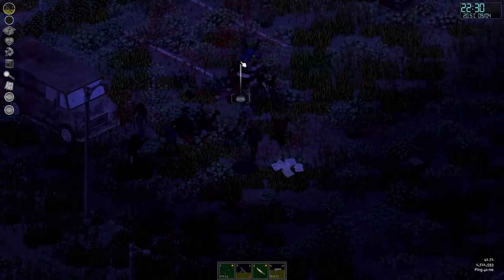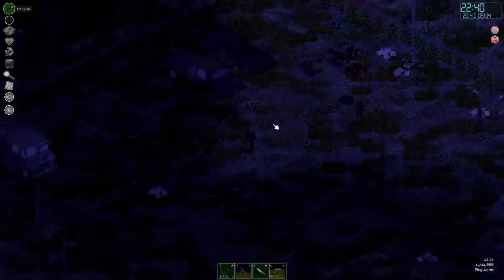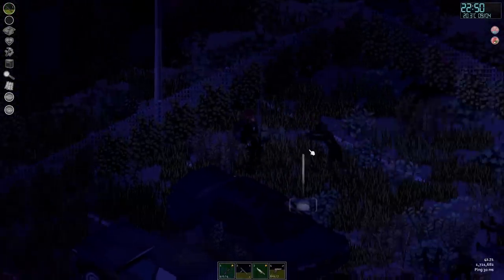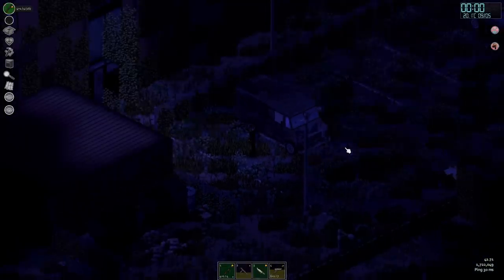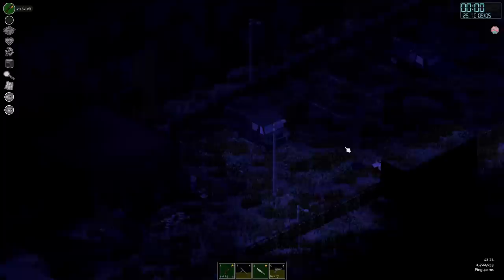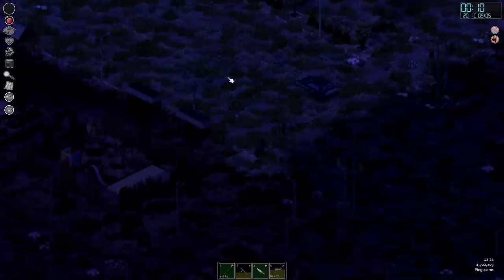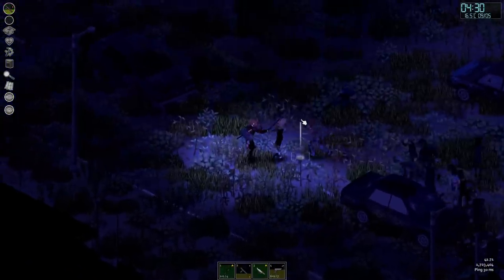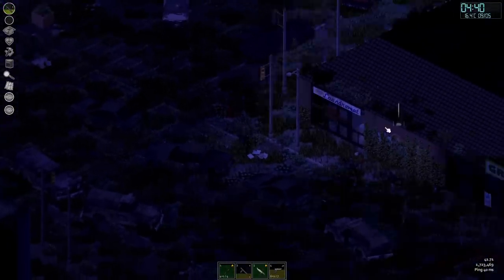Escaping From Raven Creek! Project Zomboid 10 Years Later Challenge Run! Project Zomboid Gameplay!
In this video, myself and Yake take on escaping from Raven Creek in this 10 Years Later challenge run! This Project Zomboid gameplay includes the 10 Years Later Mod, as well as some others found in the collection linked below.

Important Links